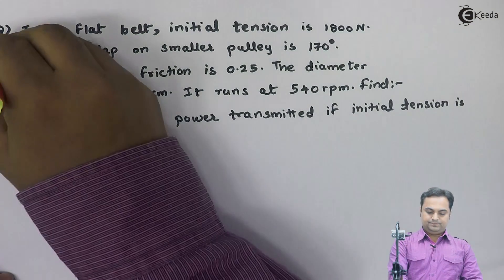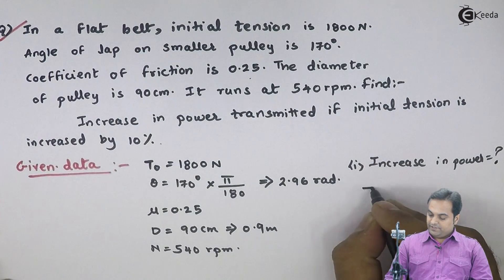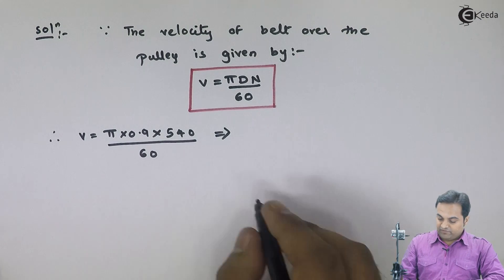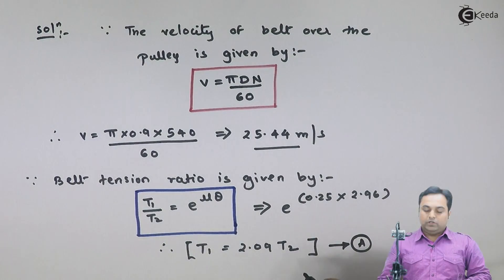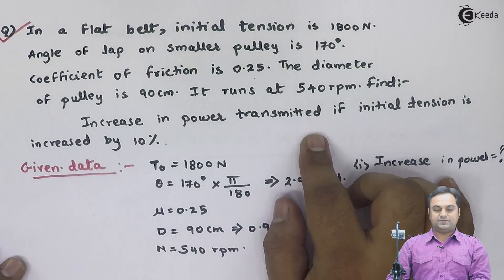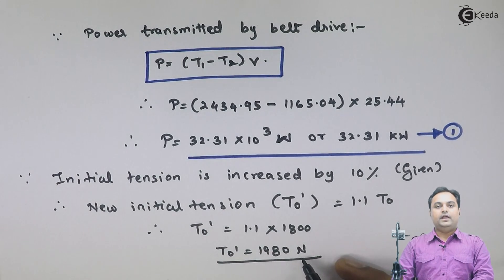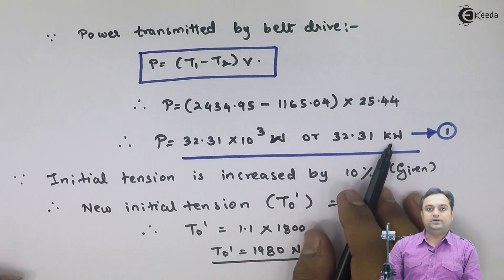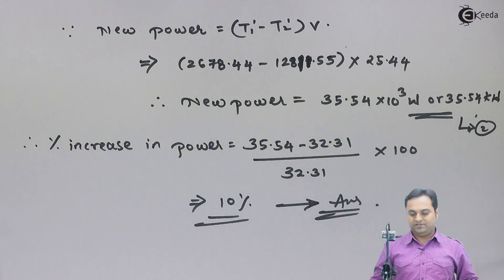Problem 2 Based on Belt Drive - Power Transmission - Theory of Machine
Problem 2 Based on Belt Drive Video Lecture from Chapter Power Transmission  in Theory of Machine for Mechanical Engineering Students.

Watch Previous Videos of Chapter Power Transmission :-

Happy Learning : )